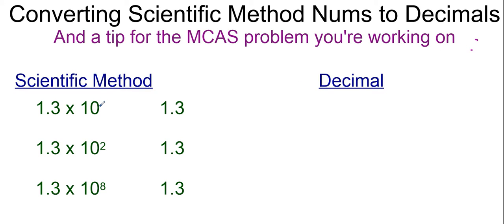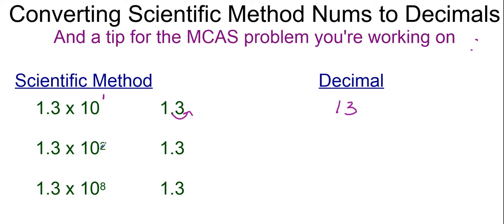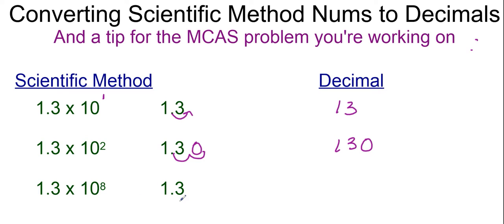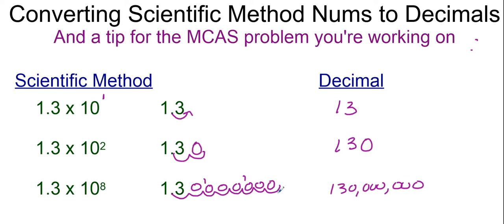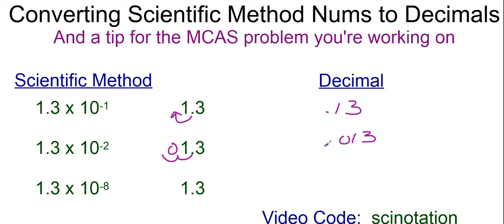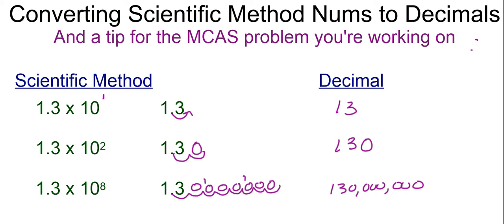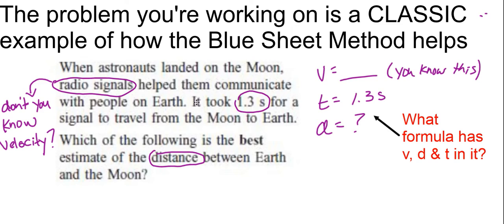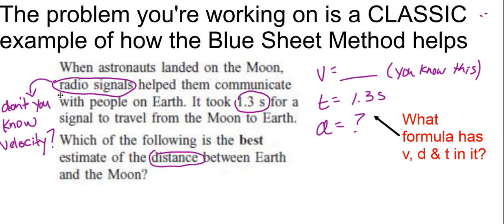Scientific Notation to Decimal MCAS Review 2018